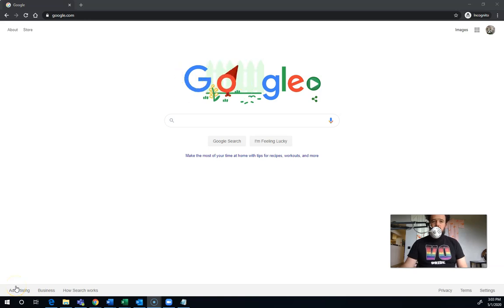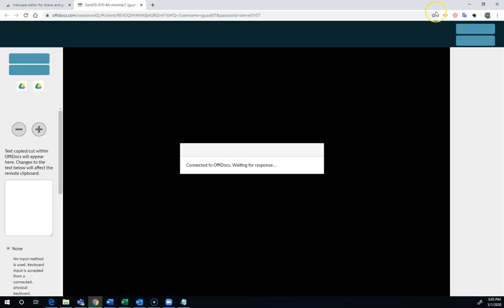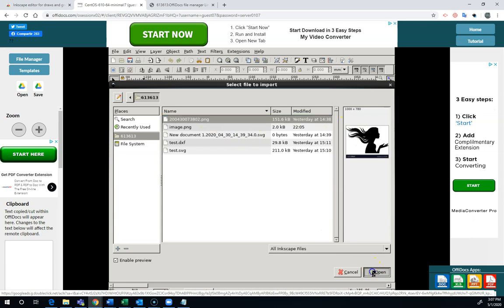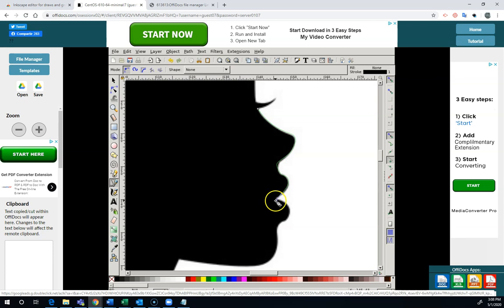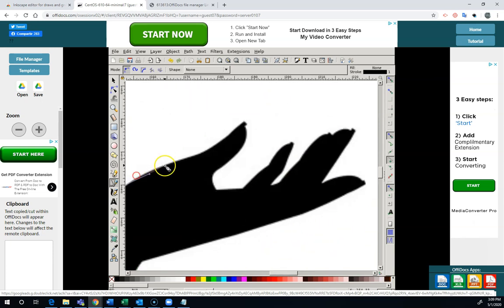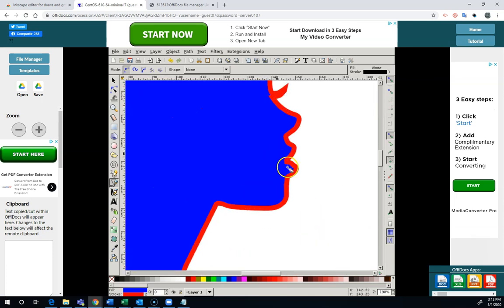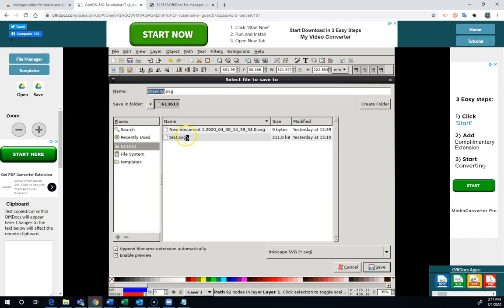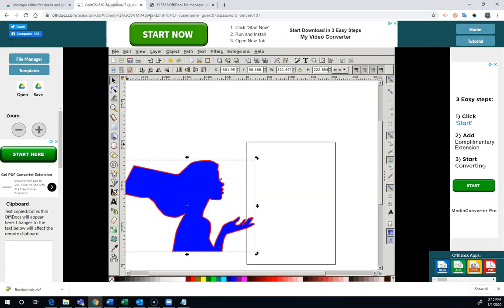Inkscape Chrome Extension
How to use Inkscape for students who only have access to a Chromebook or who are using a computer that they are not allowed to install apps on. IF YOU ARE USING A SCHOOL WINDOWS COMPUTER DO NOT USE THIS METHOD. Instead you can actually install Inkscape using the Microsoft Store. Watch this video:
Using the Inkscape Chrome Extension adds extra steps whenever you want to paste an image into Inkscape or to save files. It also does not allow automatic tracing using Trace Bitmap. Instead tracing can be done manually using the Bezier curve tool.